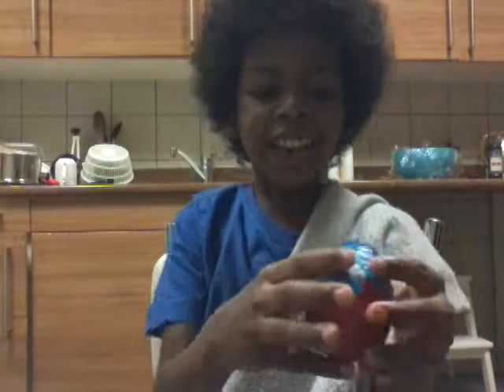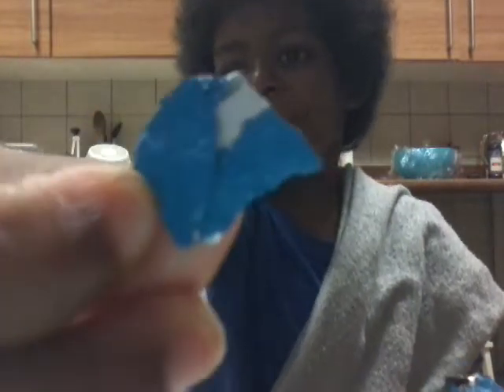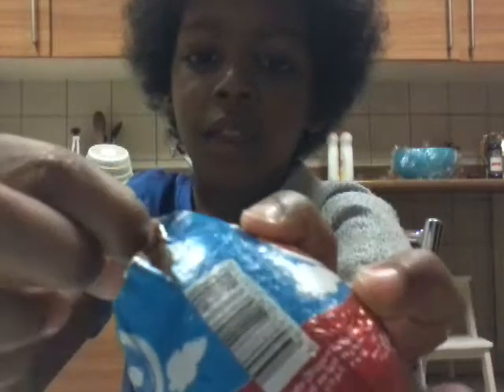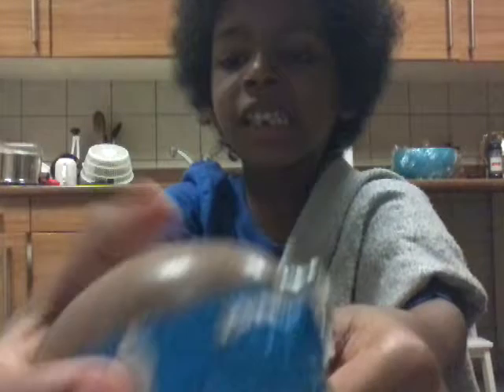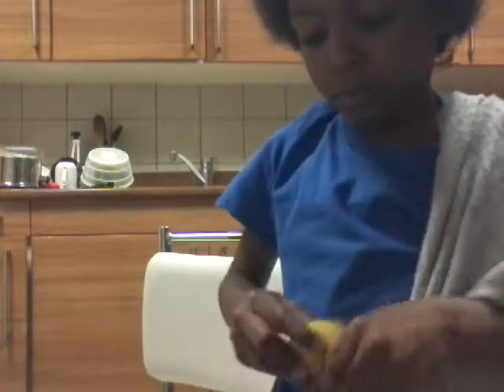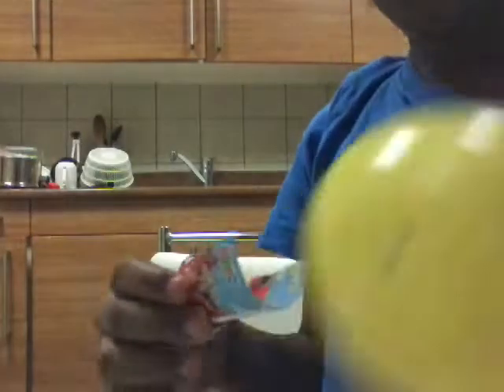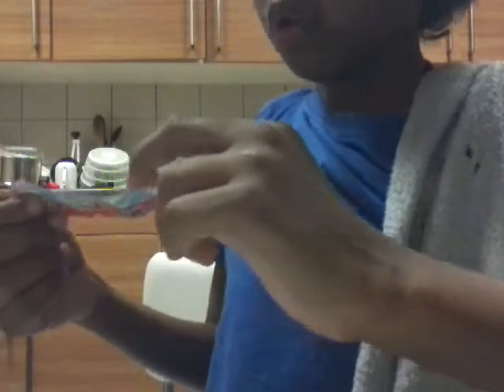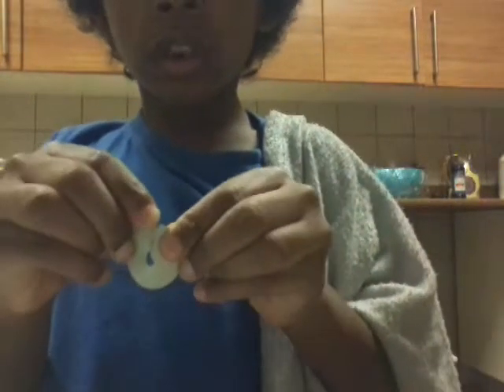Vegetarian chocolate you don't beat me!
Chocolate bash